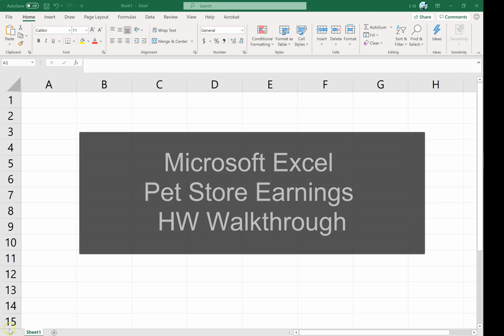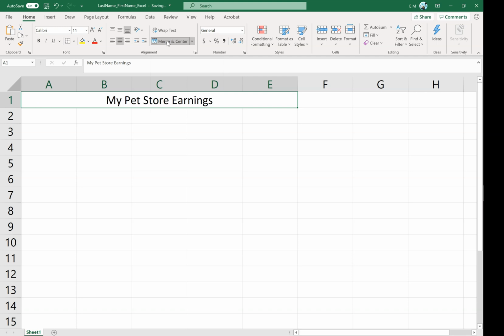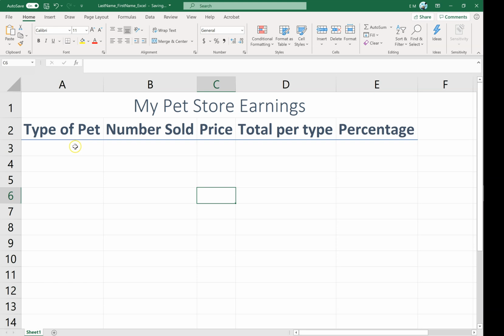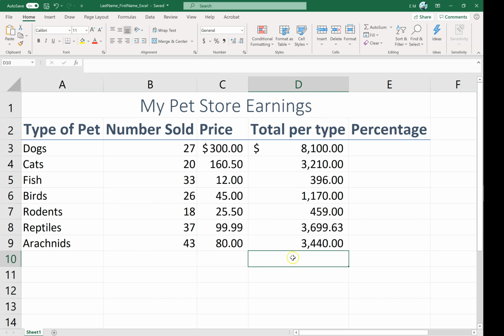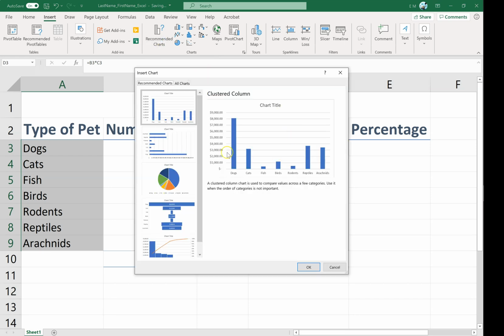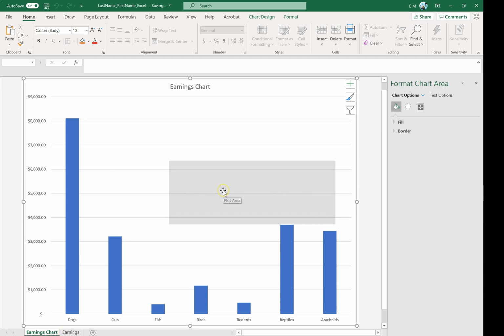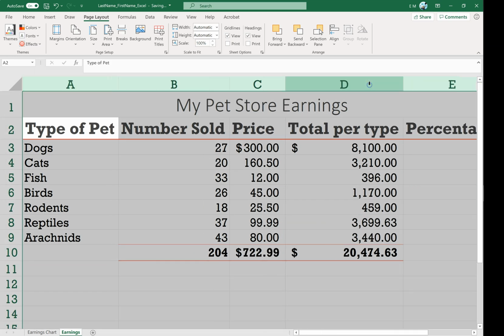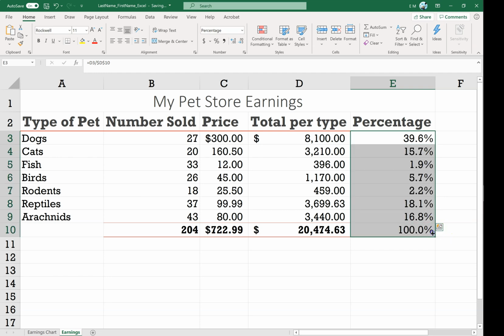Excel HW Walk through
Beginning Microsoft Excel homework walkthrough for ACDV B195: Basic Computer Literacy at Bakersfield College during Spring 2020.